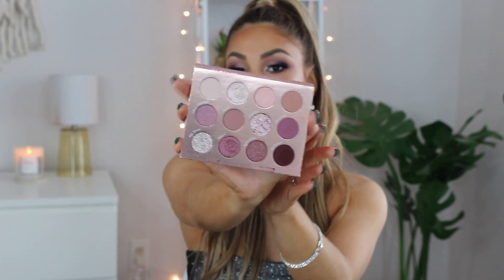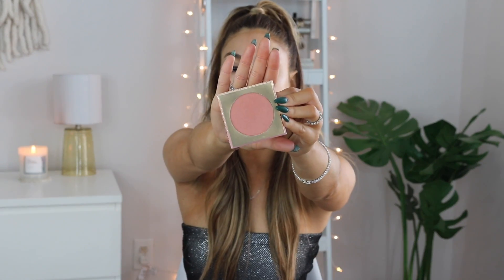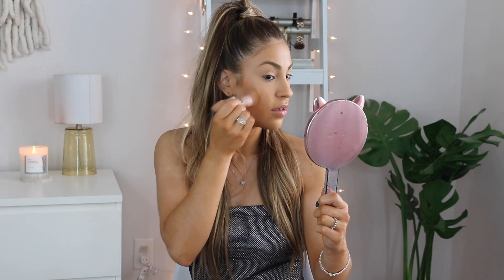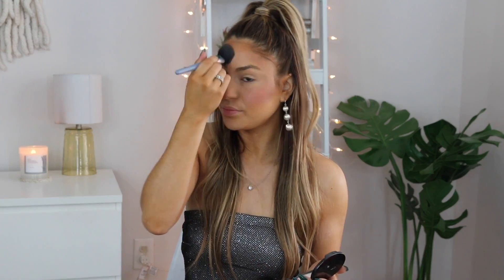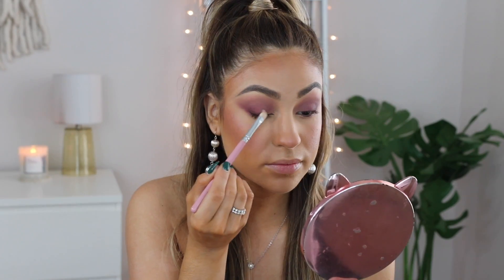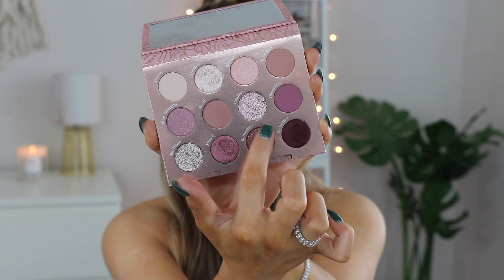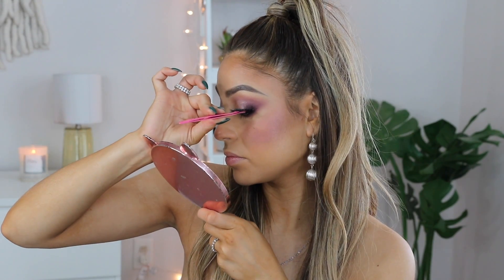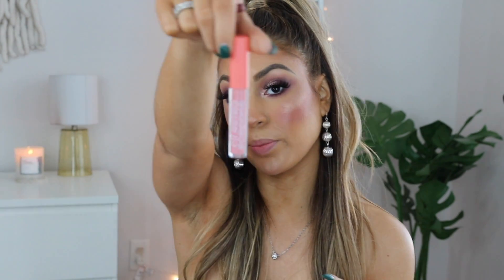NEW YEARS EVE GLAM MAKEUP | FLIRTY & GLAMOROUS | USING NEW COLOURPOP MENAGE A MUAH PALETTE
HEY GUYS!

Showing you all a flirty and glamorous New Years Eve look using the new Colourpop Ménage A Muah palette! I know things are different this year but I still wanted to share a glam makeup look for you guys! I absolutely loved this palette so much and cant wait to create more looks with it!

TEAMI BLENDS
20% code:  ASHLUNA20

Linjer Jewelry
10% code: ASHHLUNA10

PRODUCTS MENTIONED:

 - Tula Protect + Glow Daily Sunscreen Gel Broad Spectrum SPF 30
-  OLEHENRIKSEN C-Rush™ Vitamin C Gel Moisturizer
- Elf Ride or Die lip balm in Grapefruit
- Elf putty primer
- Wet n Wild photo focus primer
- Colourpop Pretty Fresh foundation in 100w
- Elf camo concealer in light beige
- N7 translucent pressed powder
- Fenty Cream Bronzer in Honey Glaze
- Fenty Bronzer in Coco Naughty
- Elf Cream Blush in Luminous Berry
- Elf Instant Lift Brow Pencil in Neutral Brown & taupe
- Colourpop Ménage A Muah palette
- Colourpop blush in Love Story
- Colourpop Gel Liner in Kicker
- Elf Blush & Highlighter Duo in Pomegranate
- Milani Make it Last Dewy Setting Spray
- Amazon lashes

ABOUT ME,

XOXO